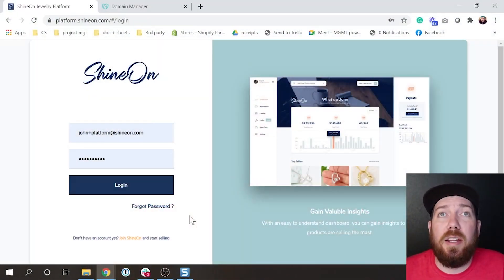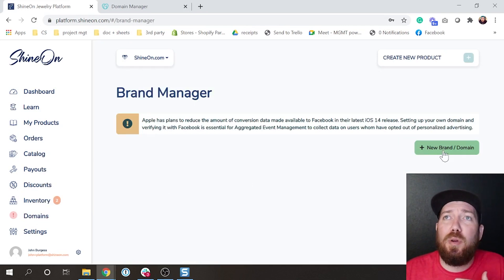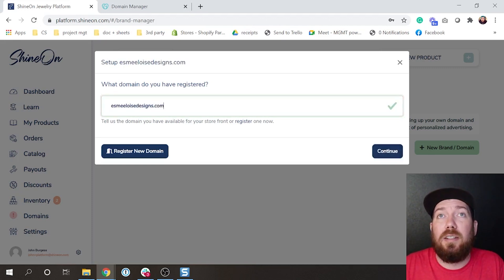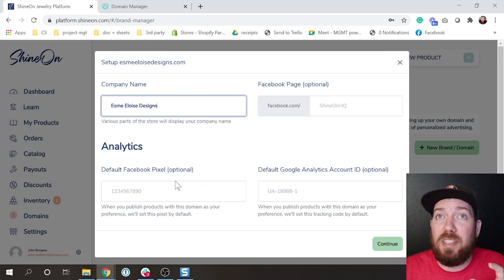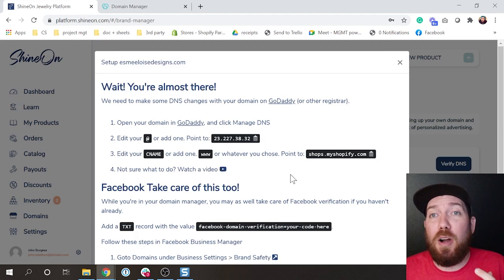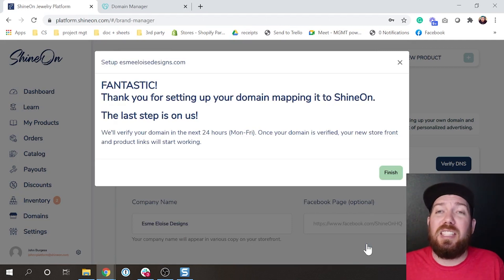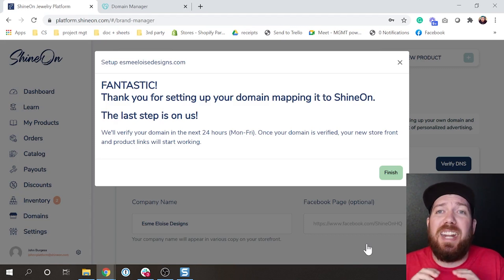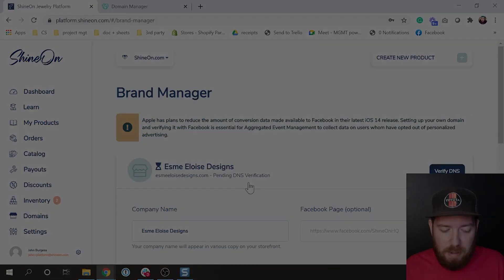ShineOn Custom Domains : How to submit your custom domain to the ShineOn Platform